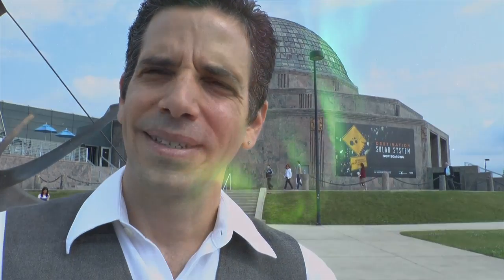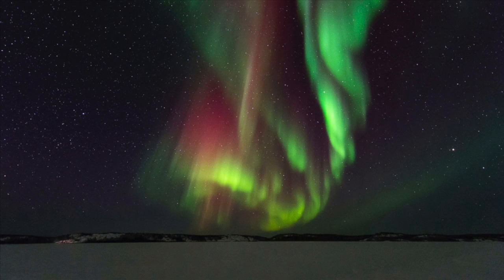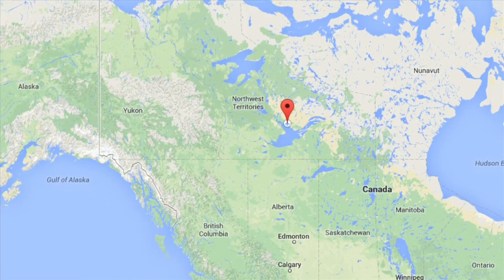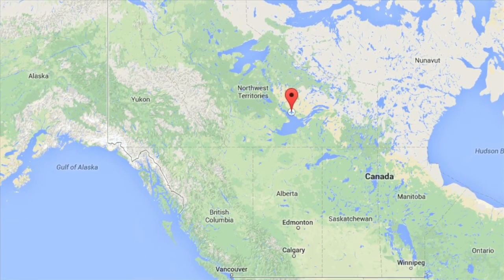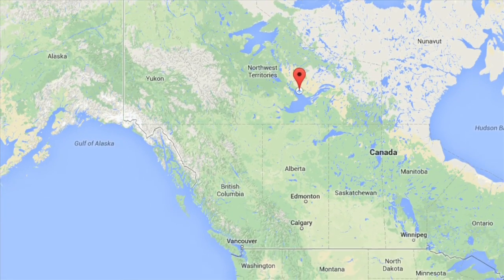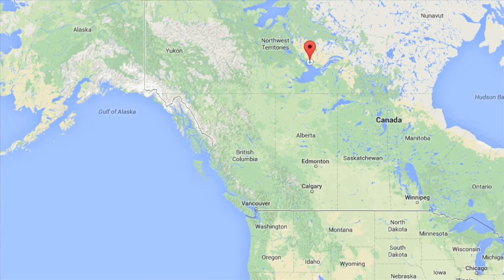Interview with Dr. Salgado about Theofanidis Piece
Christopher Theofanidis has a new orchestral work inspired by the northern lights. He partnered with KV 265, a non-profit that combines science with art. Astronomer Dr. Jose Francisco Salgado shot time-lapse photographs of the northern lights to be projected on a screen above the orchestra. He answer questions about the lights and the music.